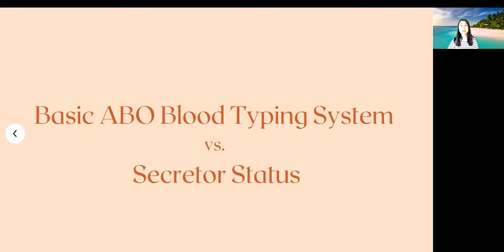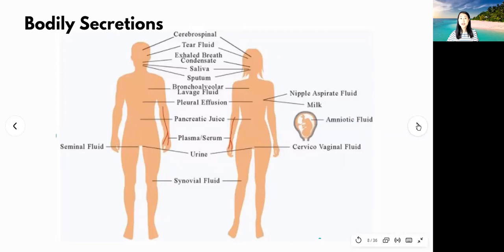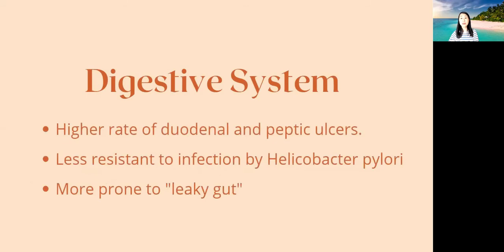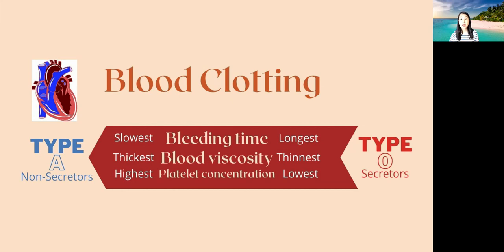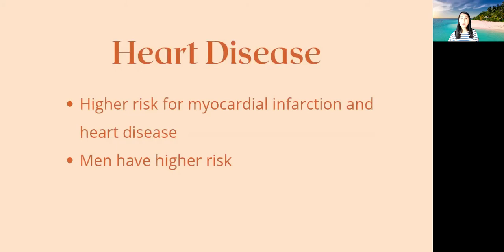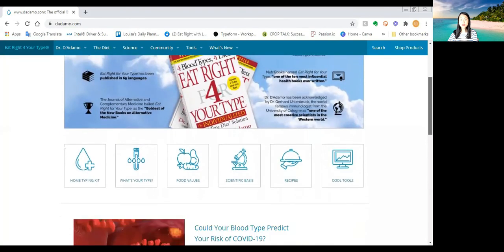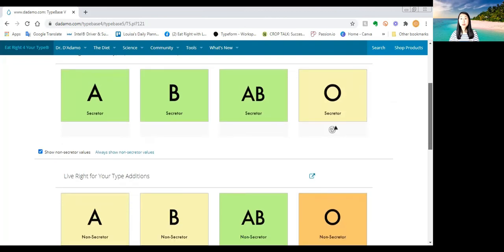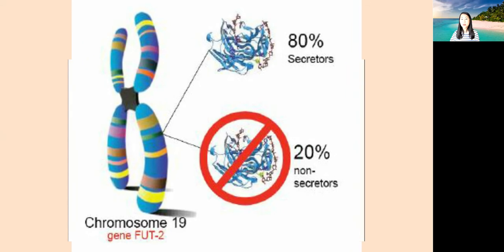Blood Types & Secretor Status Explained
Do you have certain ailments or chronic diseases that seem to be a mystery and hard to treat? Or, are you particularly sensitive to certain textures (like polyester or latex) and environmental irritants? Knowing your secretor status (secretor vs. non-secretor) will give you some insights into such mysteries and inform your decisions on the kinds of food you eat to minmize symptoms or prevent certain diseases.

❤️ Did you find the content of this video valuable to you? Please share it with the people you care about.

📖  Check out my "Thrive at Midlife Nutrition Guide," which provides guidance on how to customize your eating plan according to your blood type as well as sample recipes: